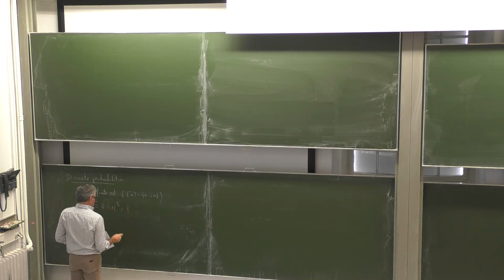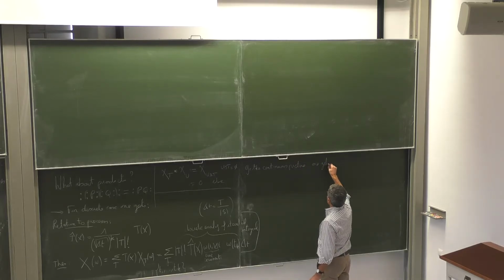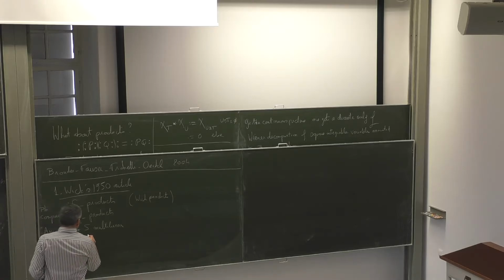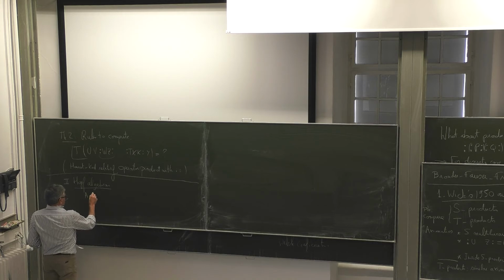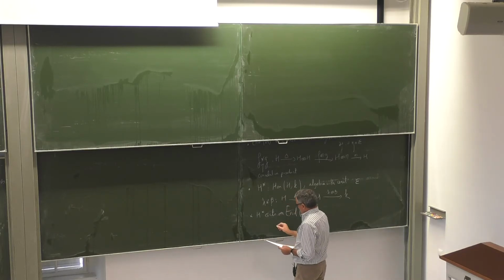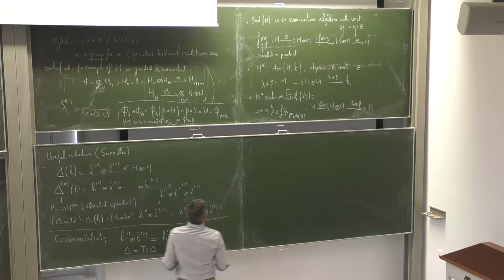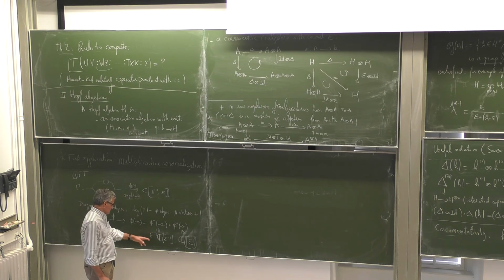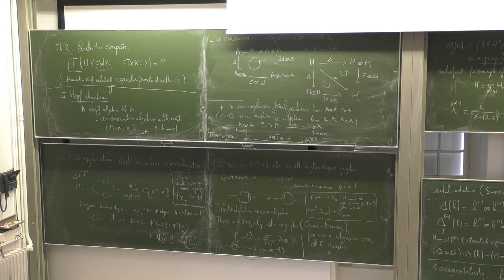Frederic Patras - Renormalization à la Wick, Lecture 2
The mini-course will come back on a classical example of ``finite renormalization'': the theory of Wick polynomials, Wick products and chaos decompositions. The theory will be presented following a Hopf algebraic approach developed recently that parallels the now usual BWH decomposition in pQFT. Its extension to a noncommutative framework will also be explained as well as the connexion of the theory with other phenomena that received recently a renewed attention (quasi-shuffle products in algebra and probability, among others). The course will essentially be based on recent joint works with K. Ebrahimi-Fard, N. Tapia and L. Zambotti.